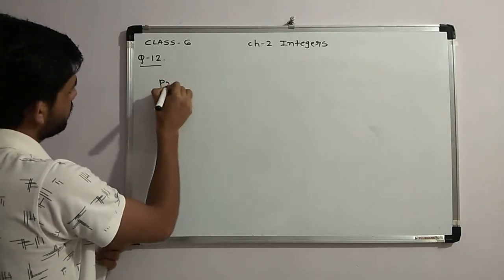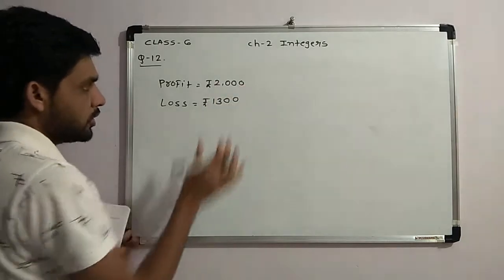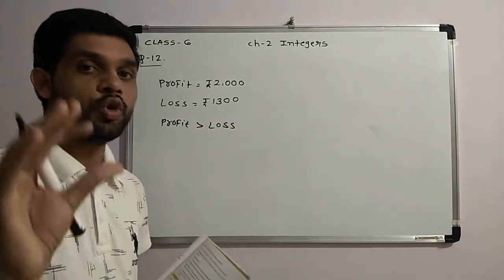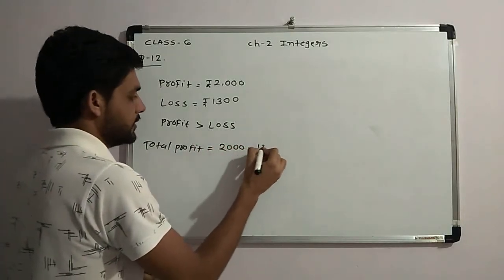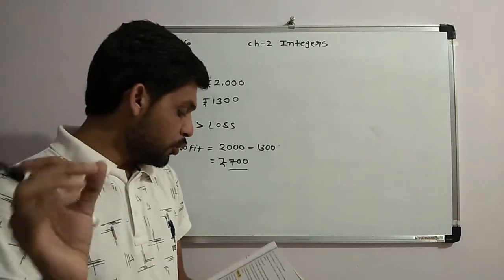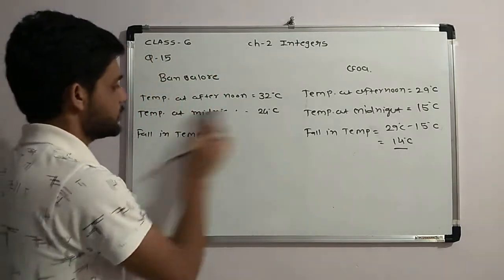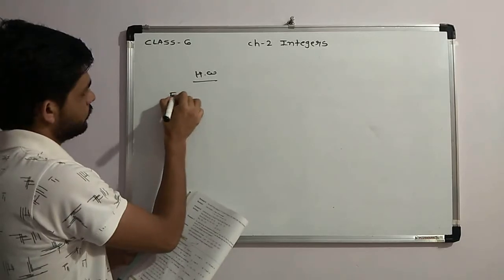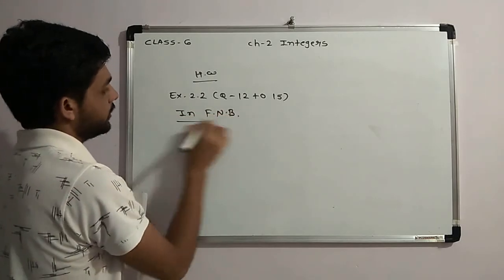19 - 5 - 20 | std - 6 | Maths | Ch - 2 Intergers | Ex - 2.2 | Q - 12 to Q - 16